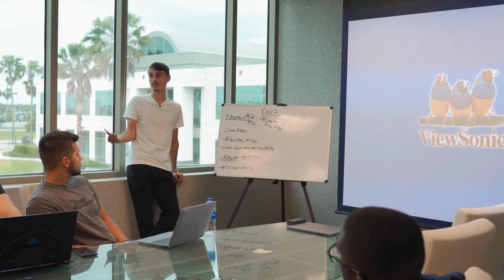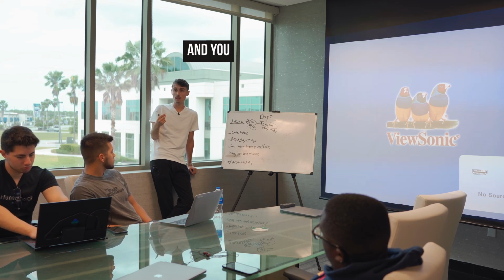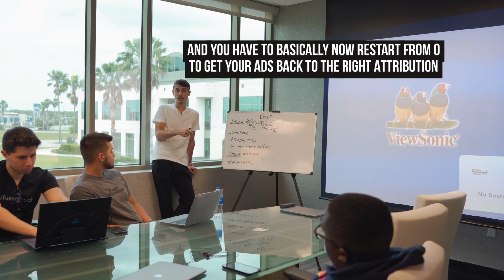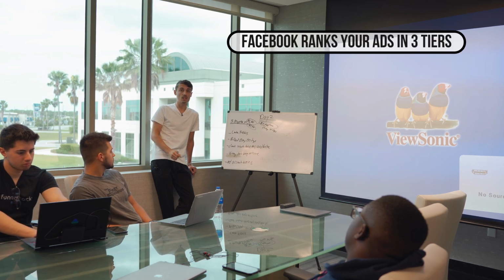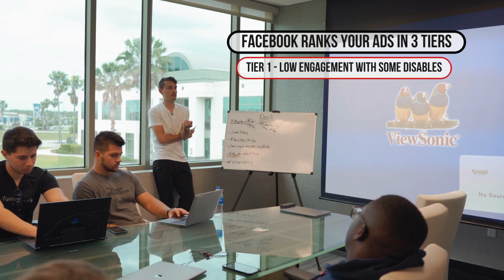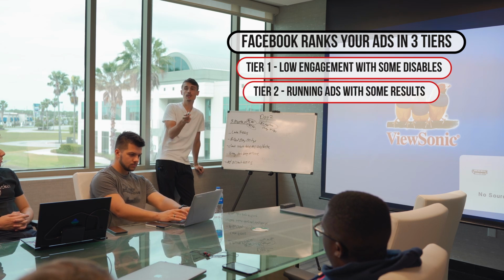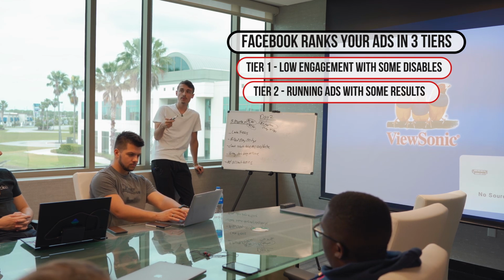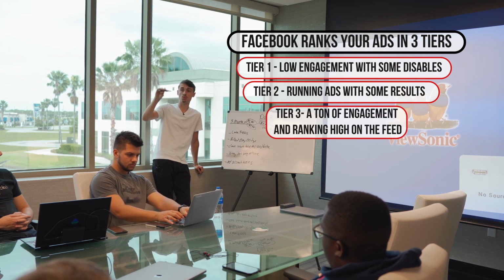Facebook Ads Tips EVERY Digital Marketer Needs!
Want Me and My 9-Figure Advertising Team Run Your Facebook, Instagram and Google Ads?
Get The Low Ticket Starter Kit and Launch a Digital Product in 24 Hours
Get 1M Views in 90 Days With Our Viral Video Scripts